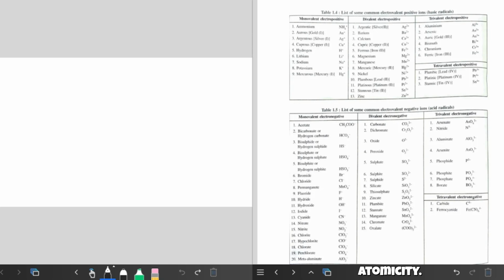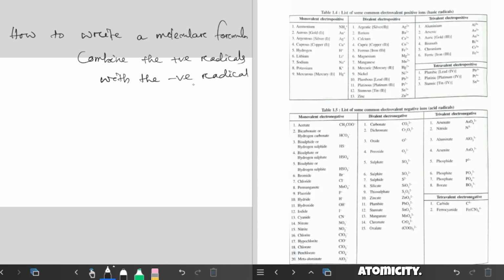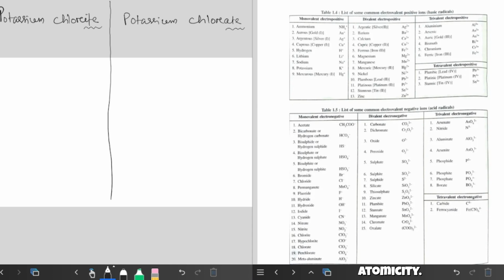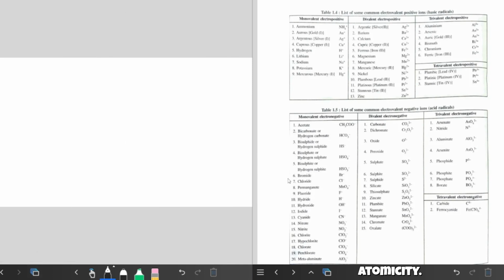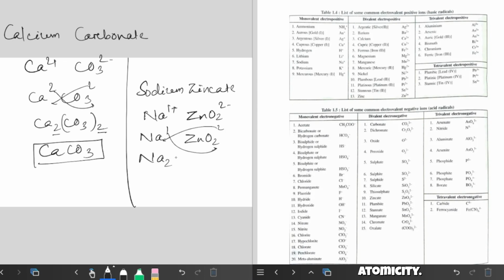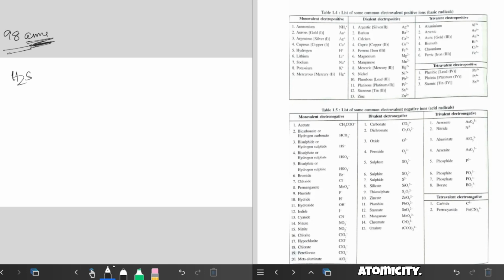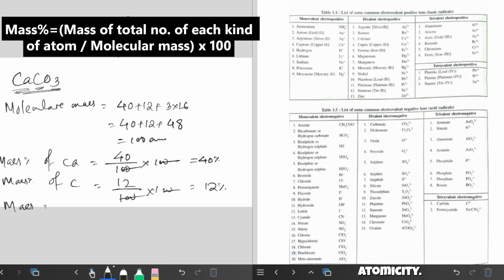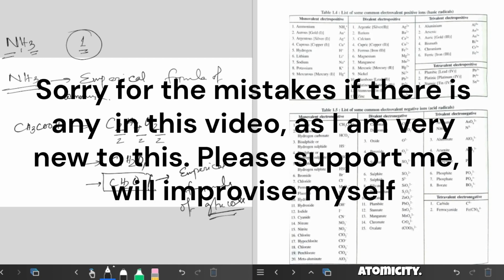LANGUAGE OF CHEMISTRY CLASS 9 ICSE // LECTURE 2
RECORDED THE VIDEO AT 12AM. KINDLY HELP ME IN IMPROVING MYSELF. THANK YOU.